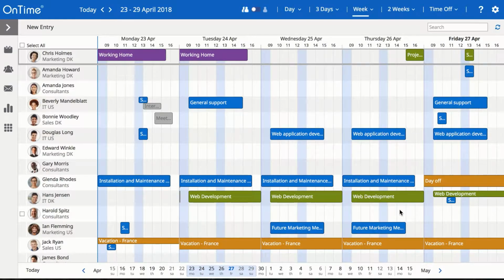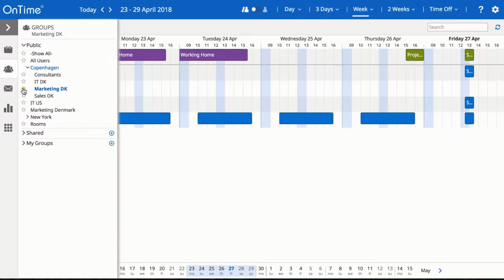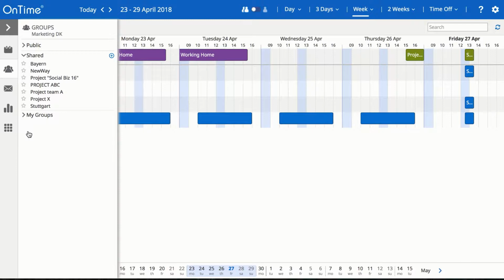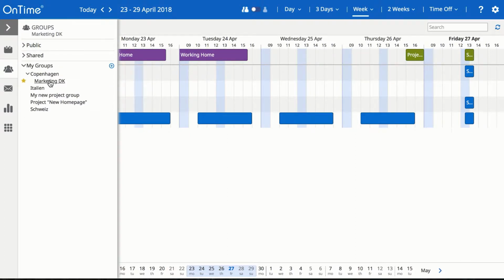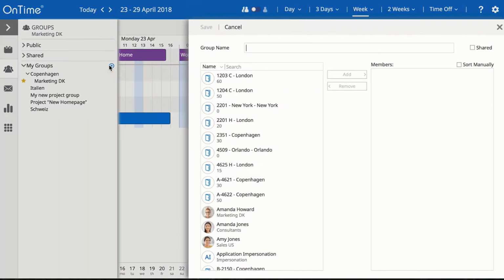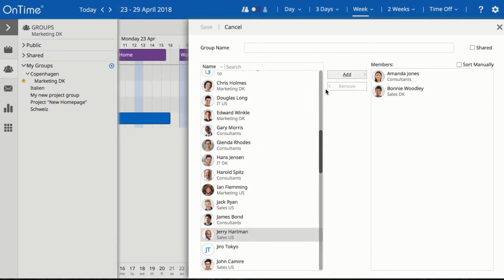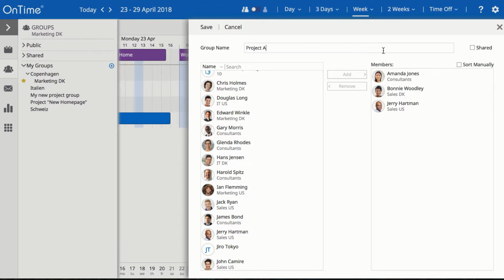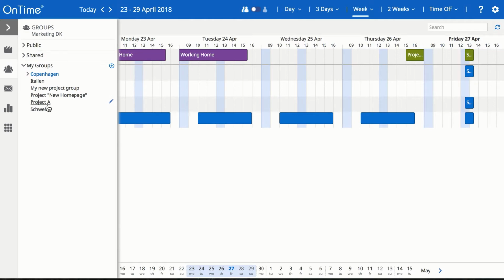OnTime Domino Desktop / Filters - Groups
How to use groups to find your focus in OnTime